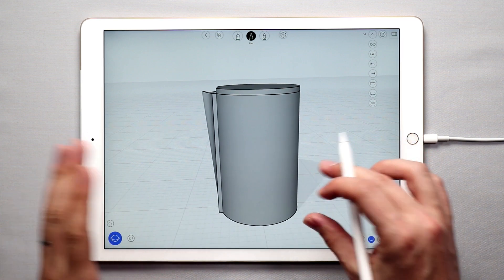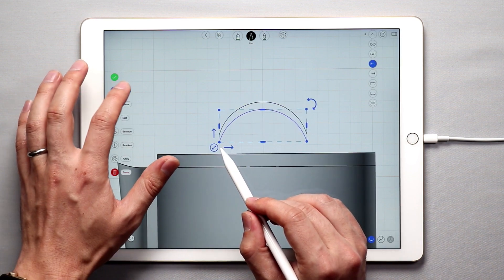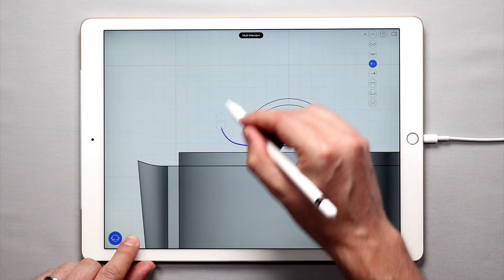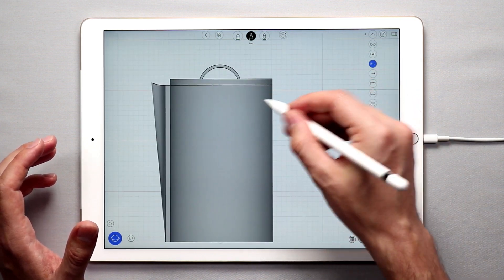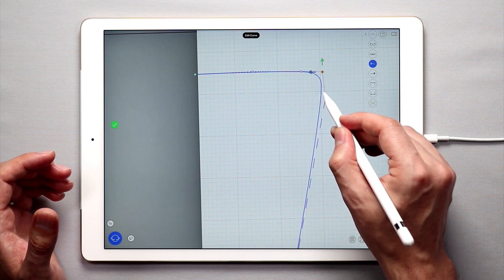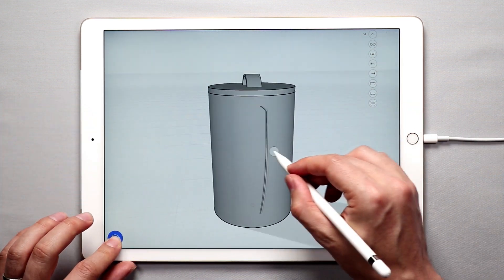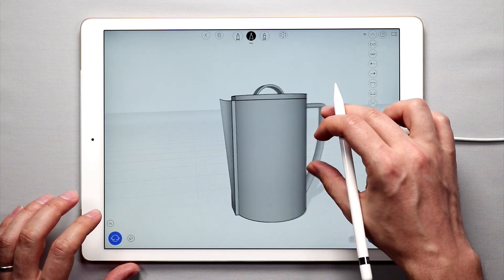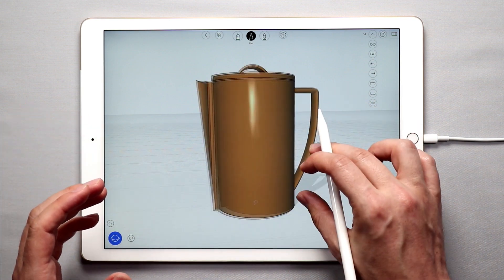uMake 1-Day Course - Hot Kettle - Part 3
In the final installment of the Hot Kettle design series, we will create a handle for the lid, as well as a handle for the kettle using the extrude tool. You can create simple handles like we did in this tutorial or more complex ones-- try creating more elaborate paths to extrude along and see what kind of results you get. We also add some materials for the finishing touch! What color would you make your Kettle (other than black)?